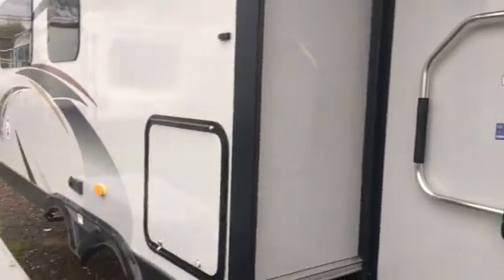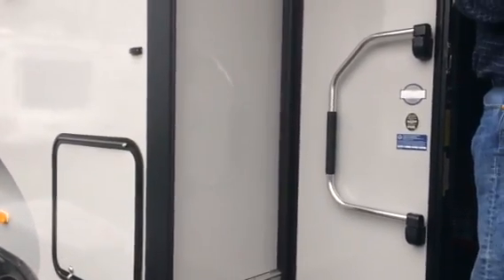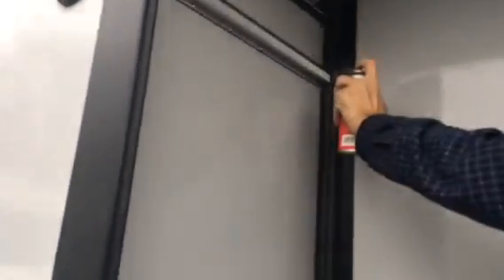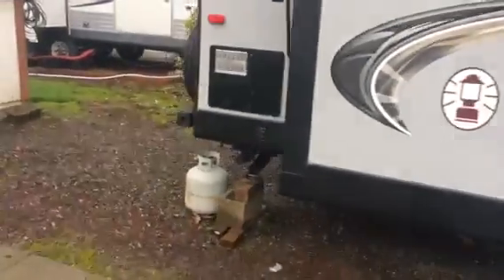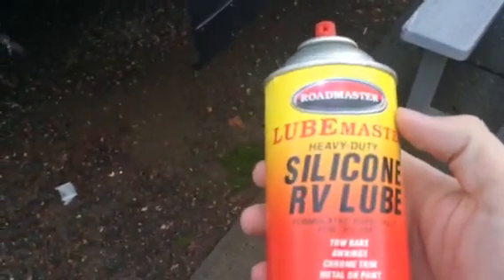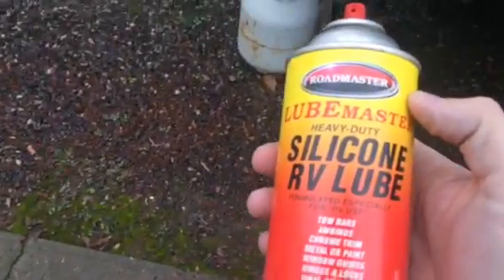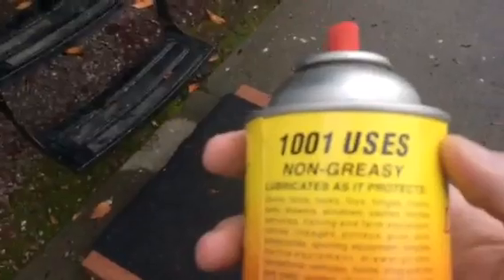How to Lube Rv Slide outs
How to properly lube and maintain rv slide outs. Also Show you a few other uses for the Dry Silicone lube we use in the video. link to slide out silicone lubes
Roadmaster Lubemaster Dry Silicone Spray
Protect All Dry Slide out Lube